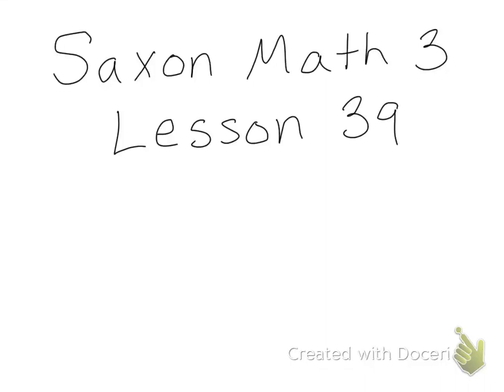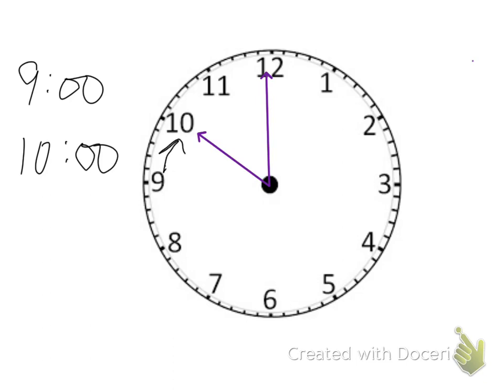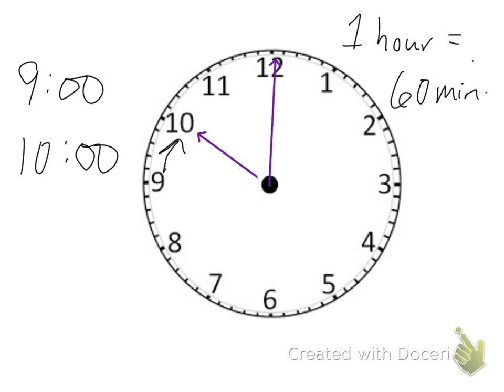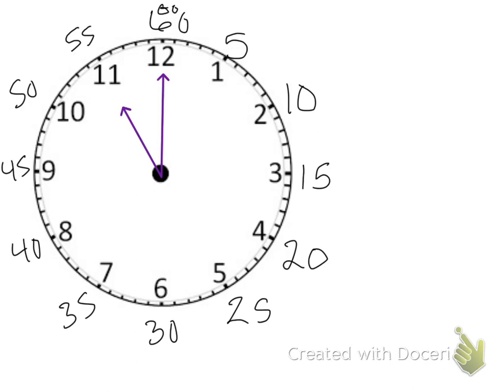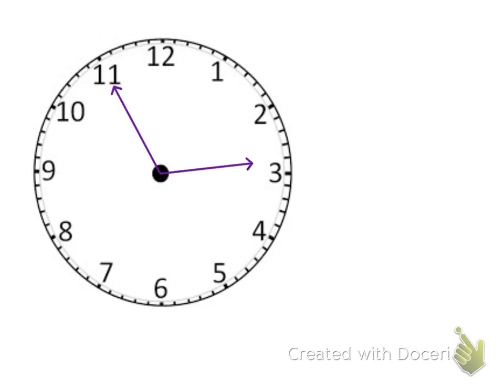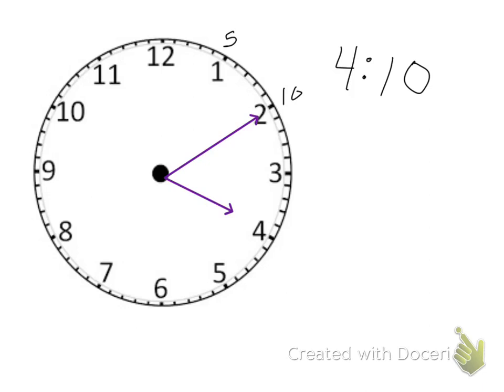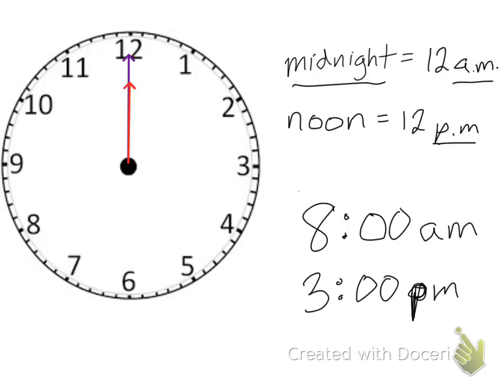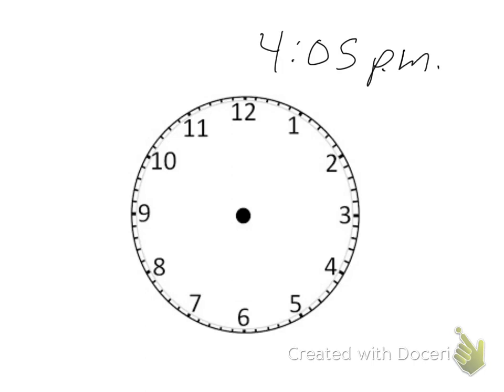Saxon Math 3 Lesson 39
Telling and Showing Time to Five-Minute Intervals
Identifying AM and PM
Identifying the Number of Minutes in an Hour
Identifying the Number of Hours in a Day